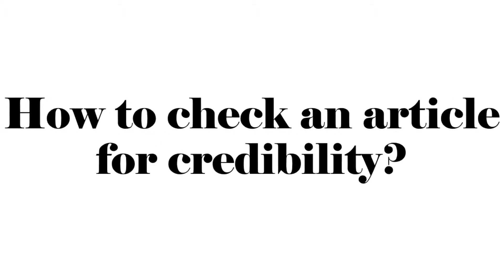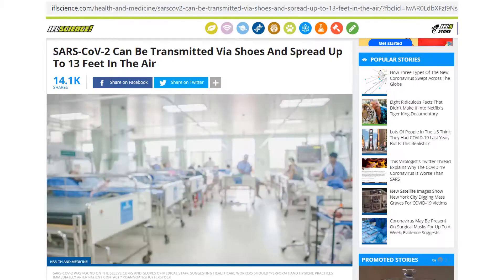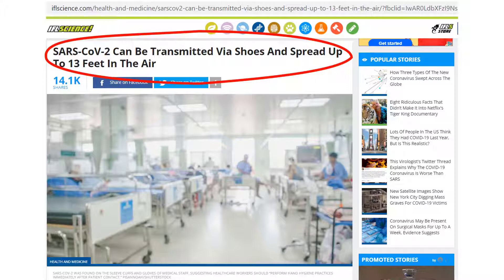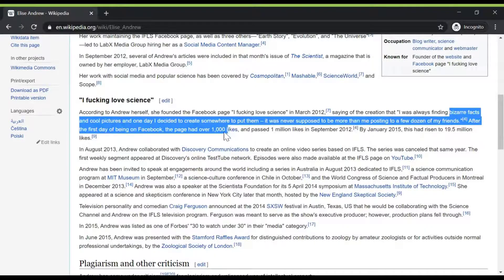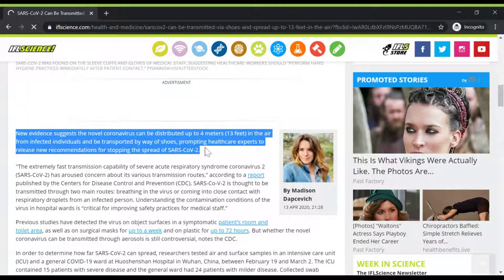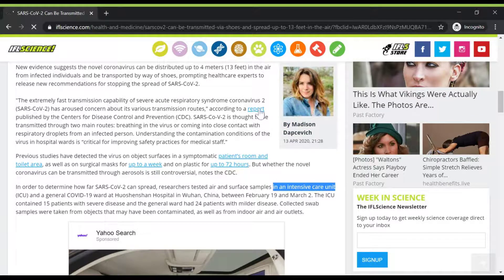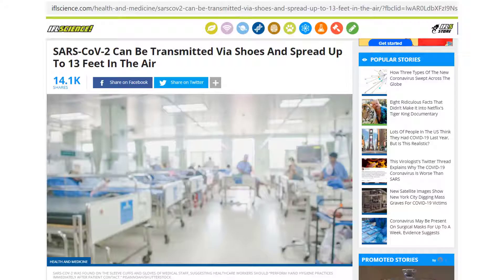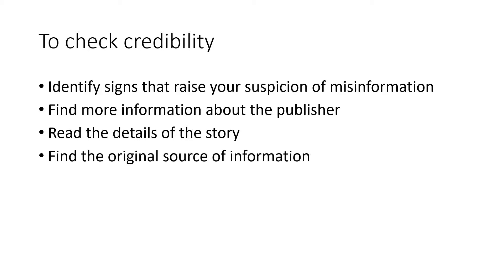How to check an online article for credibility?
This is an example of credibility check for an online article used for a media analysis course